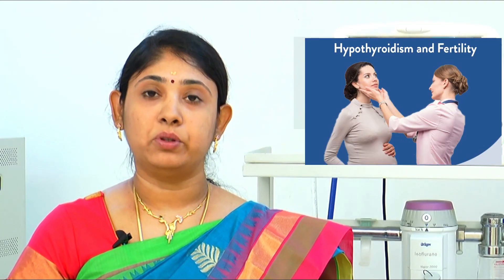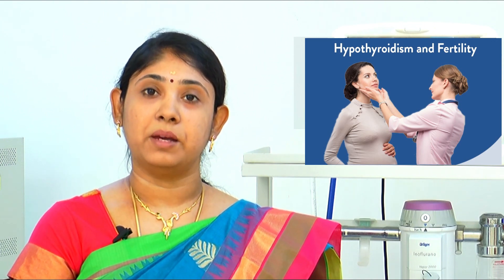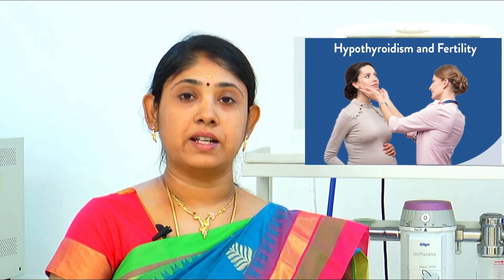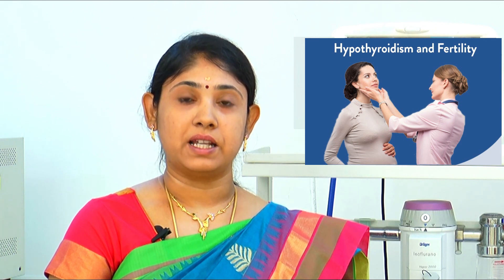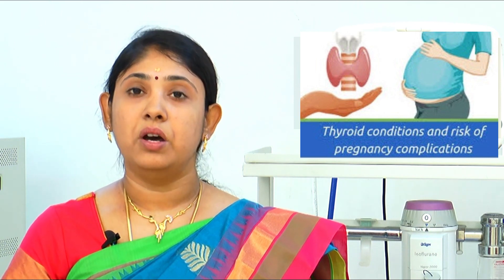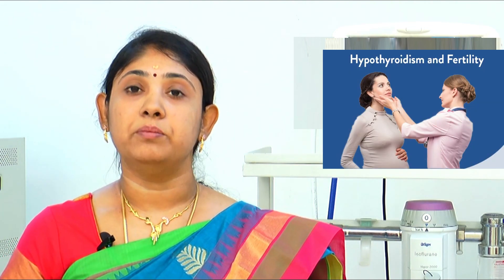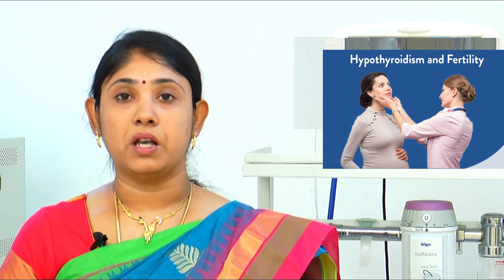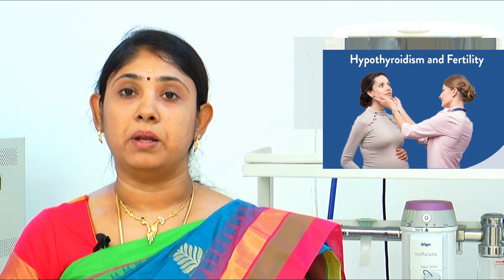தைராய்டு குழந்தையின்மை எதிர்கொள்வது எப்படி How To Get Pregnant With Thyroid Problem Specialist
தைராய்டு குழந்தையின்மை எதிர்கொள்வது எப்படி How To Get Pregnant With Thyroid Problem in Tamil Specialist for Thyroid Infertility in Pollachi Coimbatore

Many Couples are suffer with infertility issues.. Thyroid is one of the reason for infertility... Here clearly explain the Thyroid infertility Problems and its Treatmnets and foods by the Best doctor for Thyroid infertility in Coimbatore Pollachi.

Our other useful videos

Address:
Sakthi Fertility Hospital (Infertility & Test tube baby center in Tamilnadu)
Inside Sri Chakra Hospital Campus, No: 4/147, Nehru Street, Near Railway Station
Udumalpet
 Tirupur, Tamil Nadu 642126.